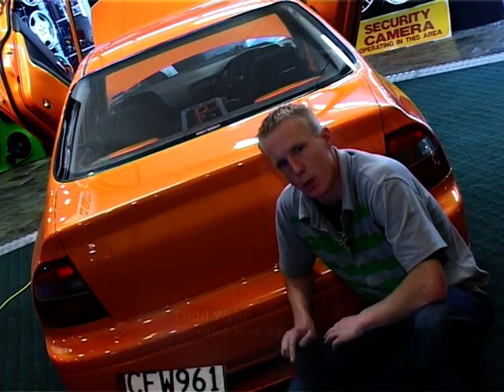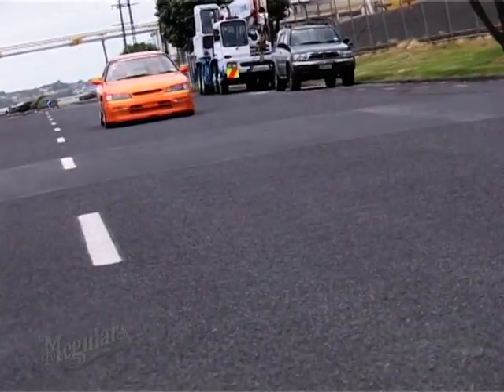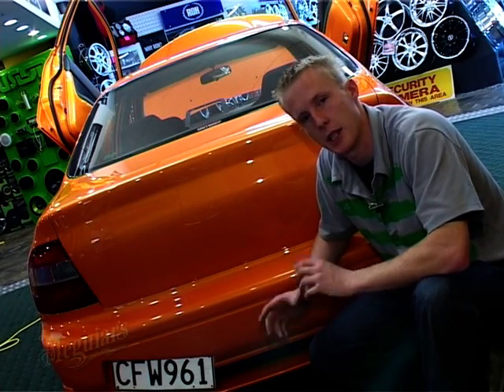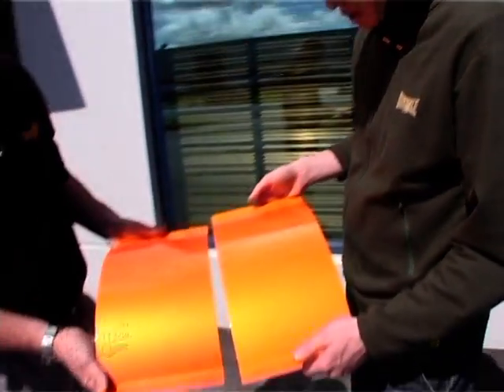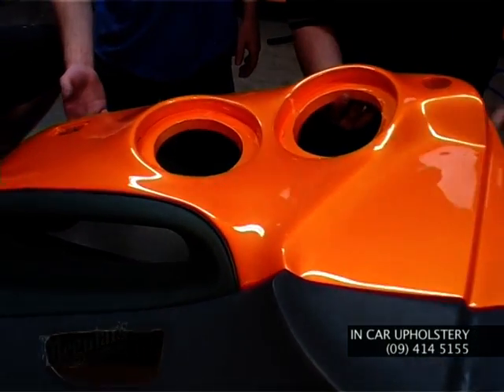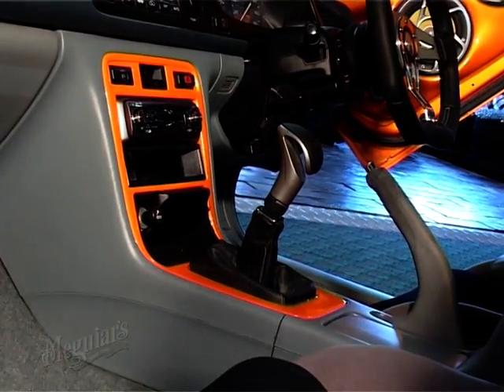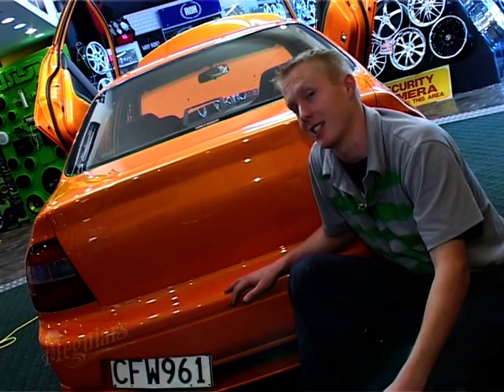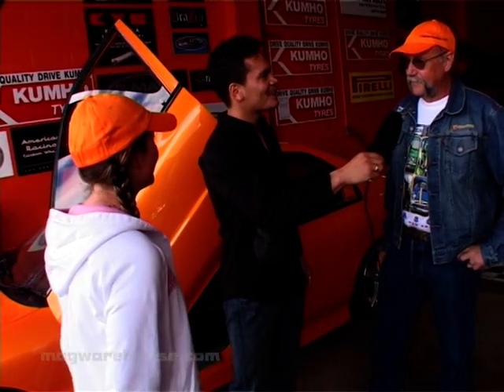NZ Performance Car TV - Honda Accord TVRIDE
We went digging in the archives and stumbled upon the video showing the whole process of building the Honda Accord TVRIDE, the prize in the Magwarehouse Motor Makeover competition.